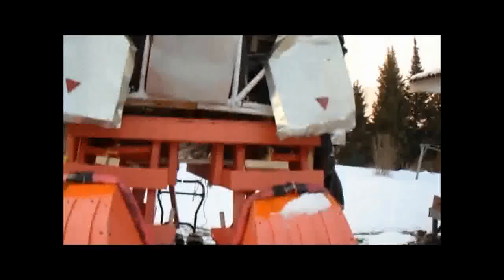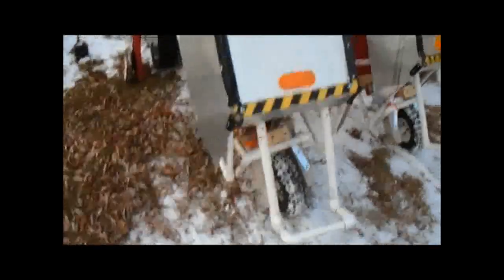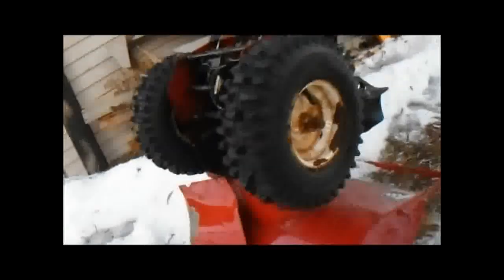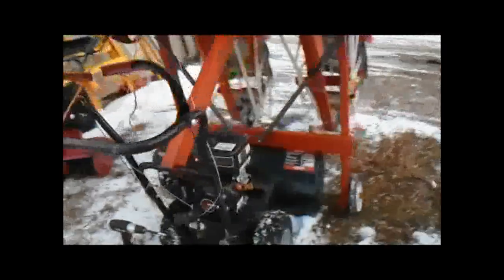Test Run Fun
Things don't turn out quite the way they should, but that is what tests are for!
Taking a holiday break, so videos return starting January 6th!